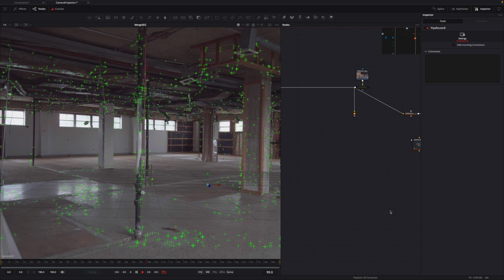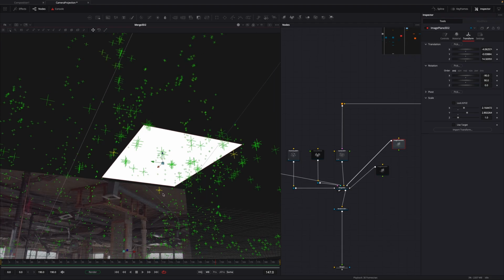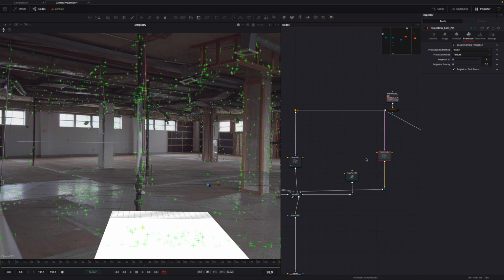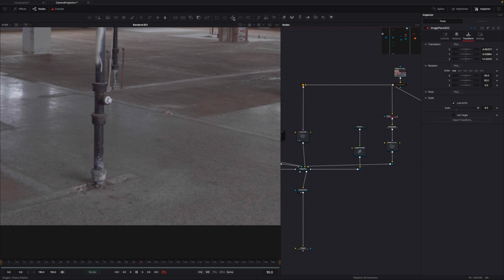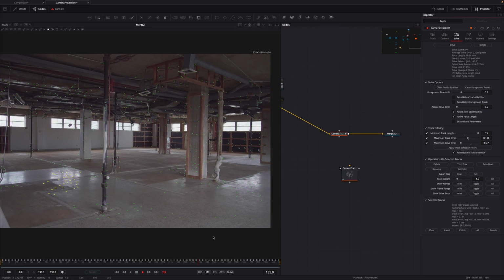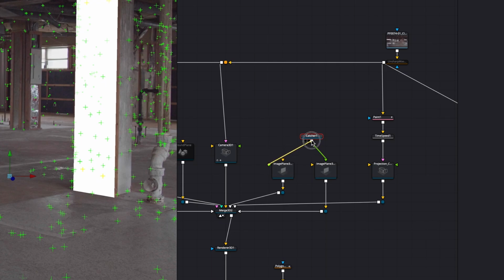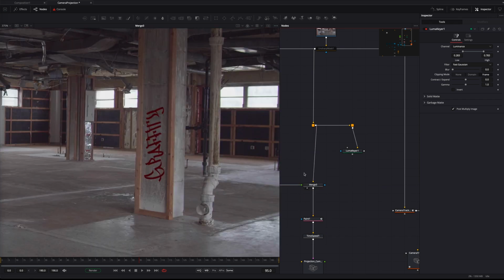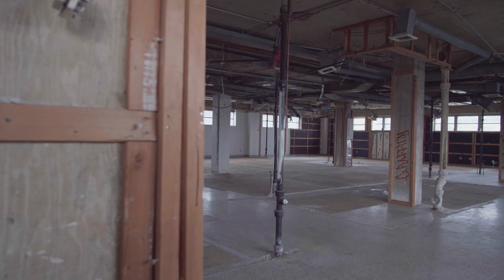Camera Projection in DaVinci Fusion: Paint Outs Integration Tutorial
In this tutorial, I'll walk you through the technique of camera projection in DaVinci Fusion. You'll learn how to use camera tracking data to paint out unwanted objects, like stains, and seamlessly integrate new elements, such as graffiti, into your scene. This tutorial is technical, so having a basic understanding of Fusion is recommended. Perfect for anyone looking to level up their VFX skills!